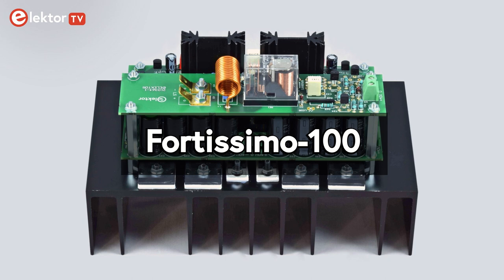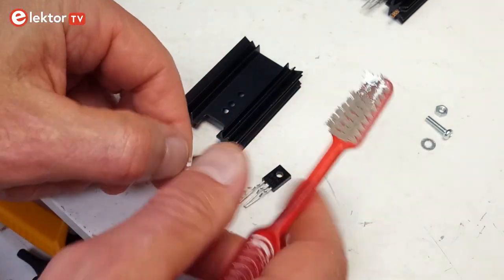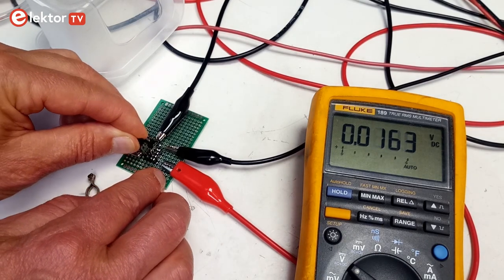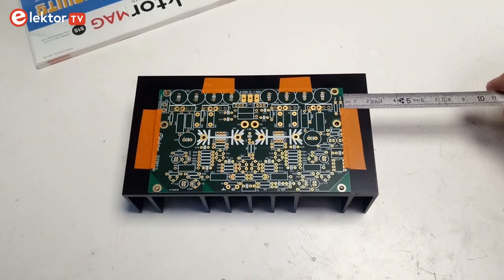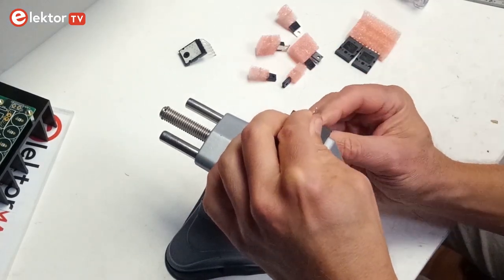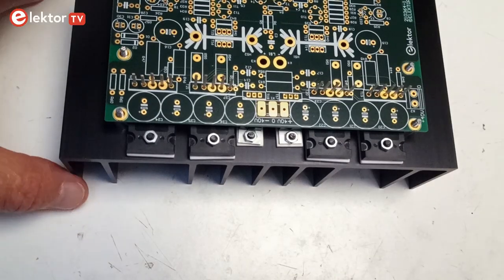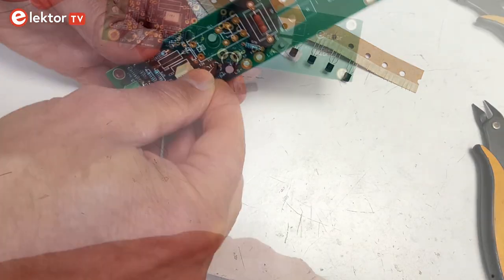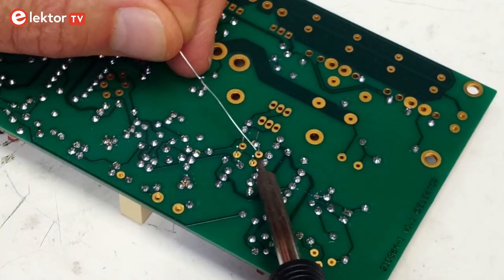Assembling the Elektor Fortissimo-100 Audio Power Amplifier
The Elektor Fortissimo-100 audio power amplifier has great specifications that will please people looking for high-quality sound. The amp comes as a kit. All the parts required to assemble the amplifier are included in the kit, but not the tools. Also, thermal paste or grease is not included.

Assembling the Fortissimo-100 must be done in a certain order to obtain good and durable results. In this video, we will show the steps in the order that, we think, is easiest.

Before building the amplifier, you may want to think carefully about how to fix it inside an enclosure. Drilling holes in the heatsink is easier to do before than after having mounted everything on it.